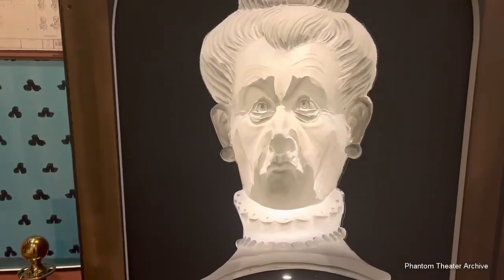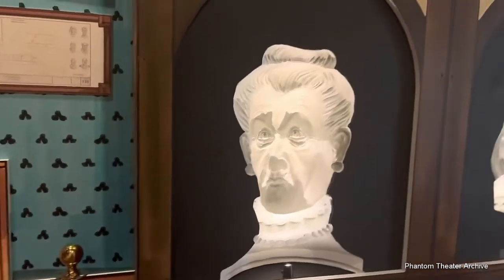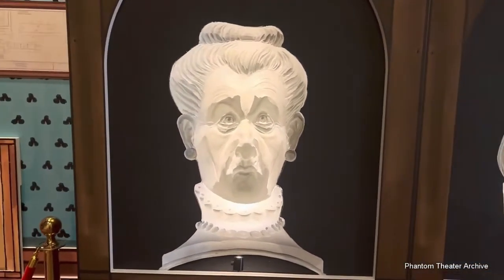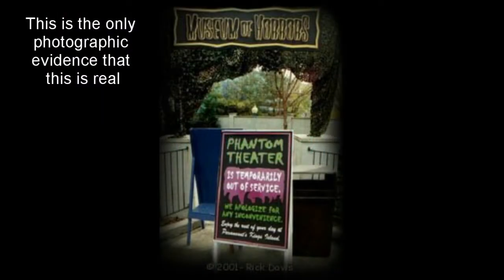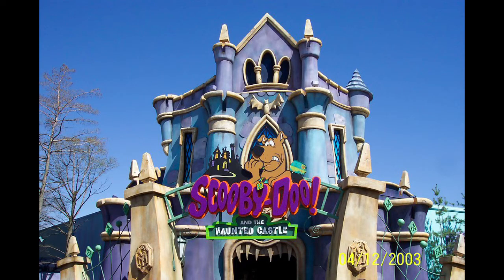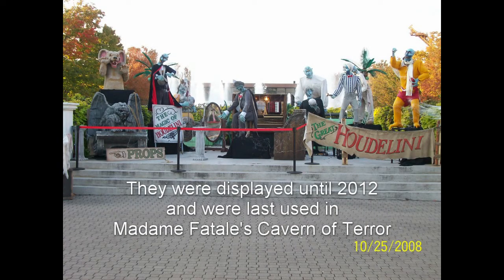The Mystery of Phantom Theater | Halloween Special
Told you I'd upload it late. Better than no Halloween special I guess.